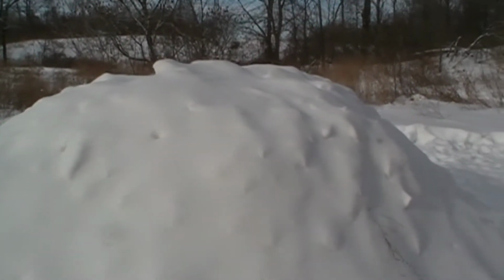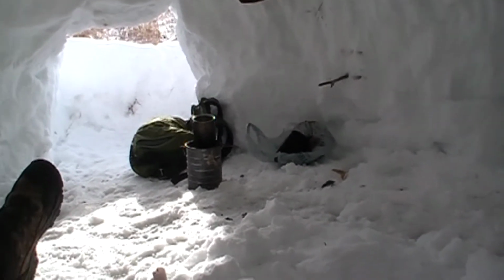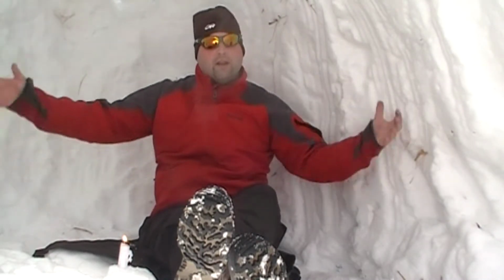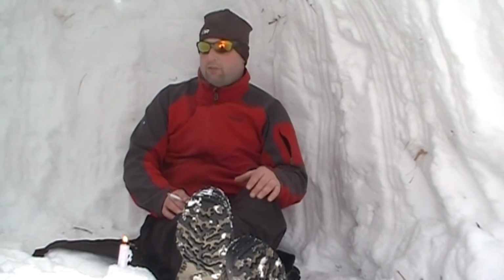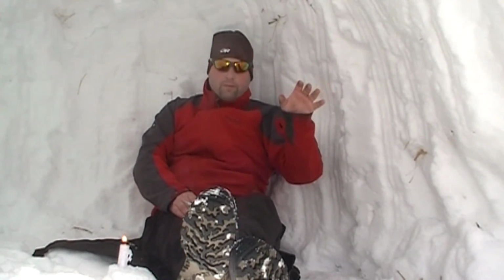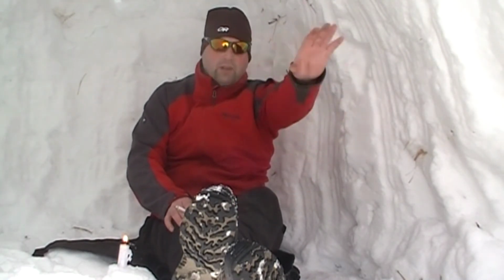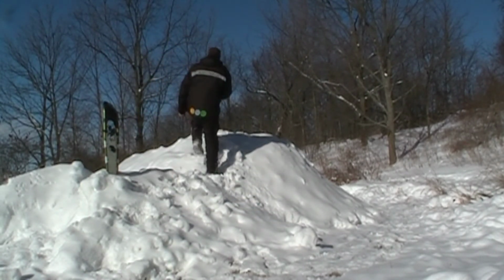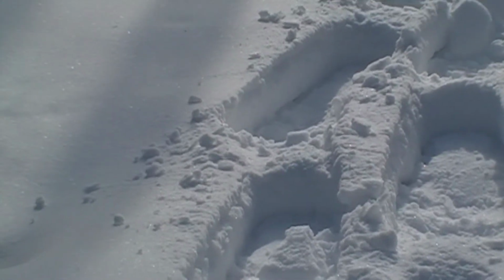Wild Winter Willy